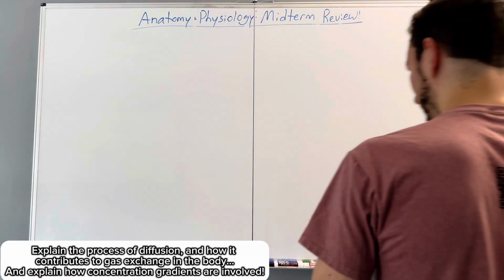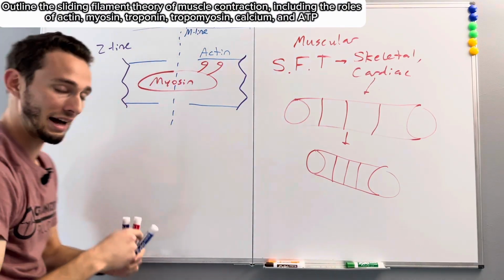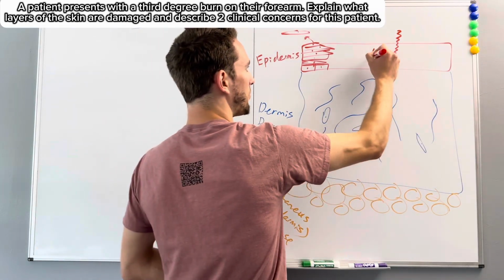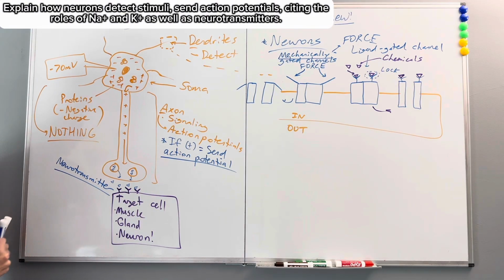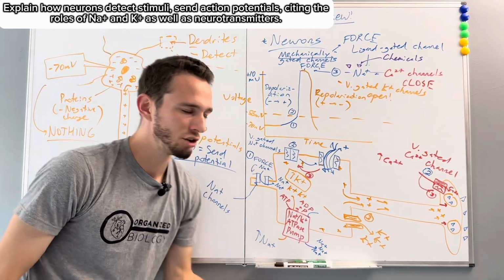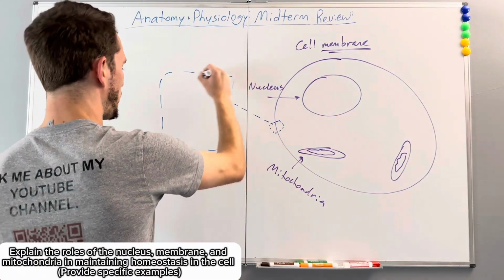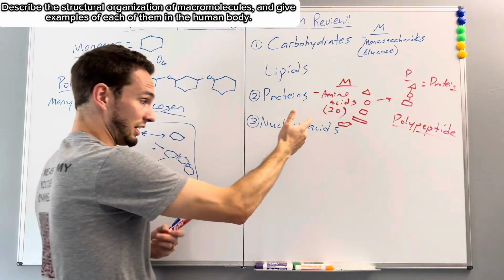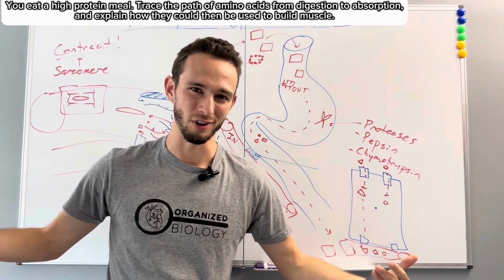Ace Your A&P I Midterm! | Practice Questions + Step-by-Step Explanations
Struggling to prepare for your Anatomy & Physiology I midterm exam? This video will walk you through realistic, essay-style practice questions (AND multiple-choice questions aligned with them!) with step-by-step explanations to help you think like your professor and succeed on test day.

We’ll cover key A&P I topics including:

The roles of the plasma membrane, nucleus, and mitochondria - essentially ALL of cell biology!

How diffusion drives gas exchange - With specific examples!

Third-degree burns and the integumentary system's functions/structures

The sliding filament theory of muscle contraction - In skeletal and heart muscle!

Action potentials (with ion movement explained in detail) - Na+/K+ pump, etc. in the neurons of the nervous system

The effects of myelin sheath damage in MS

Sympathetic vs. parasympathetic control of heart rate (neurotransmitters!)

Macromolecules, enzymes, and other essential cell biology concepts

📘 Perfect for students preparing for college-level A&P I, nursing prerequisites, or anyone wanting a deeper understanding of human anatomy and physiology.

👉 Stick around until the end for applied, real-world examples that show how these concepts connect across systems.